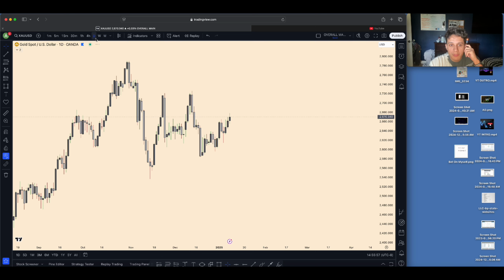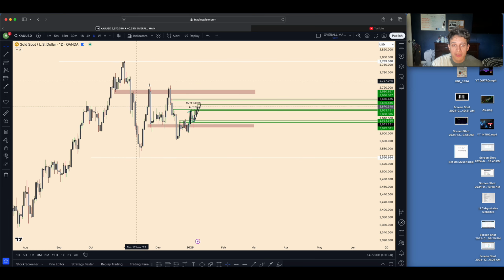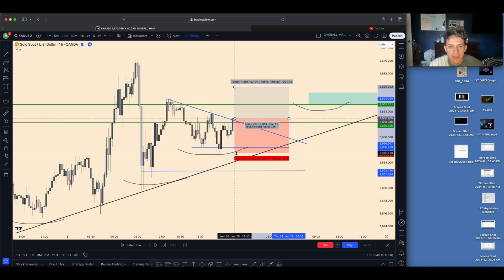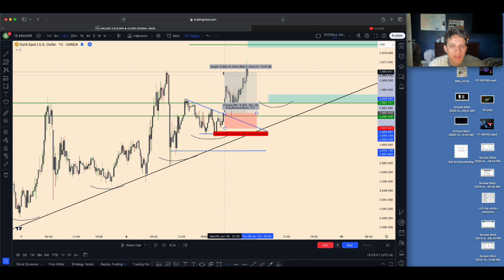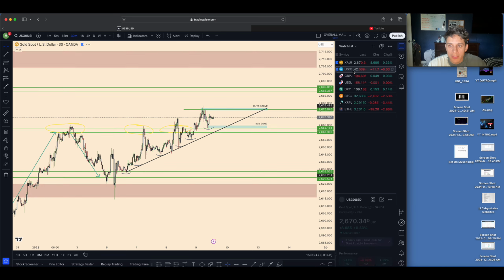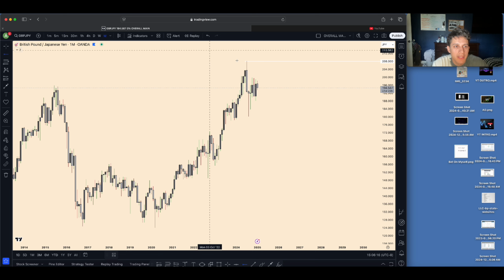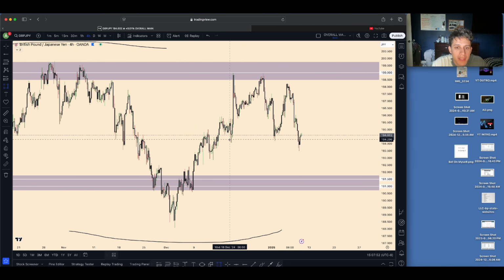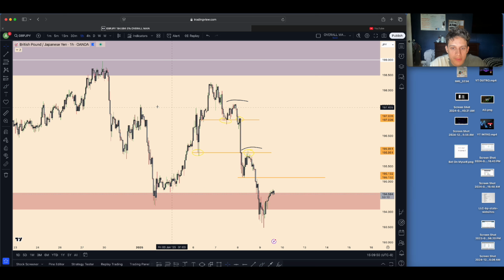Thursday breakdown XAUUSD, US30,GBPJPY analysis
Thursday breakdown on a few pairs that I primarily focus on, simple but into detail of everything needed in order to execute confidently in the market.
XAUUSD, US30, GJ are the topic for today